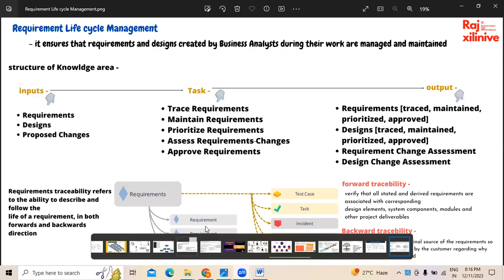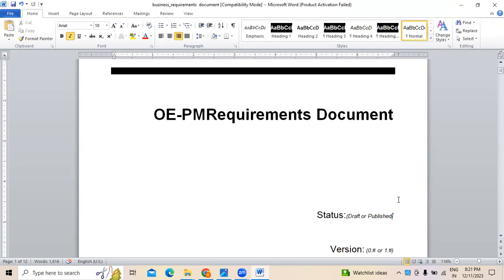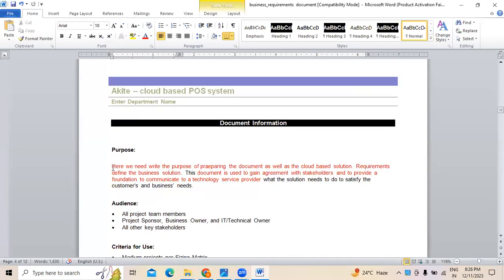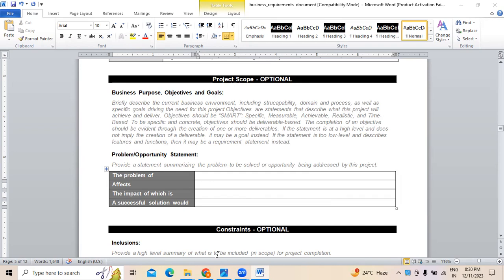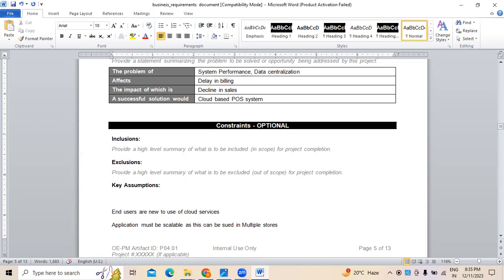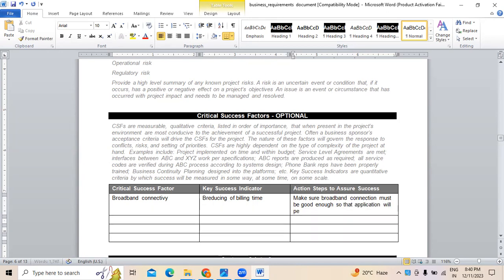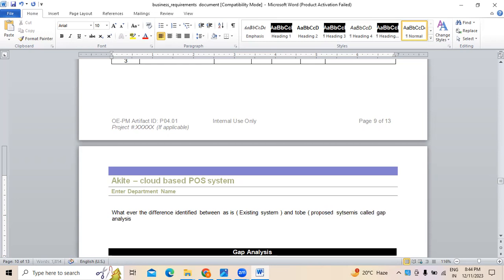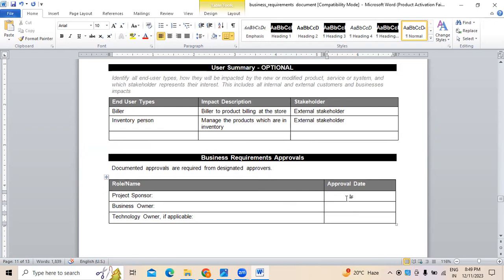Business analyst writing Business requirements document BRD Real time Training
This video is all about Business analyst writing Business requirements document BRD Real time Training